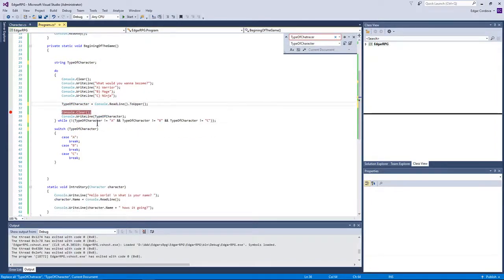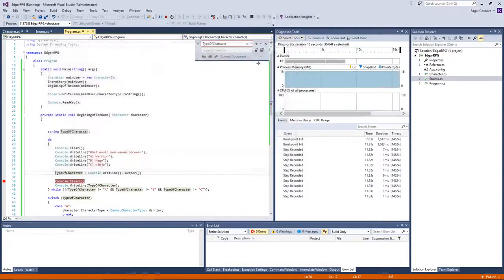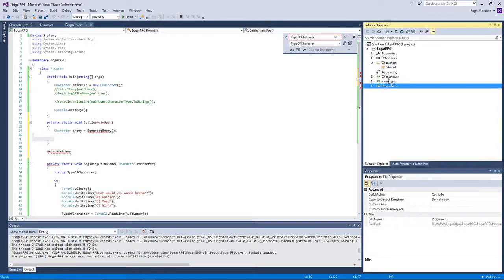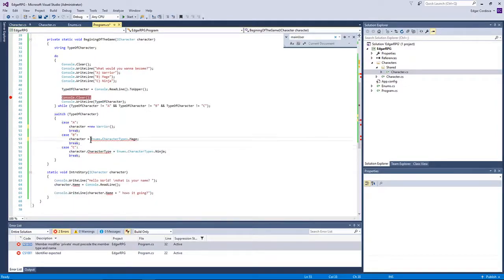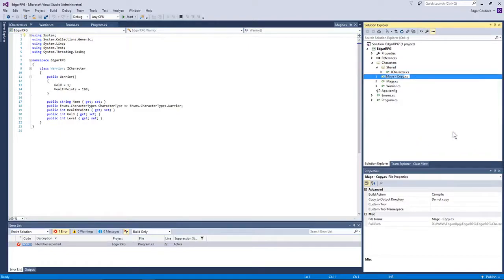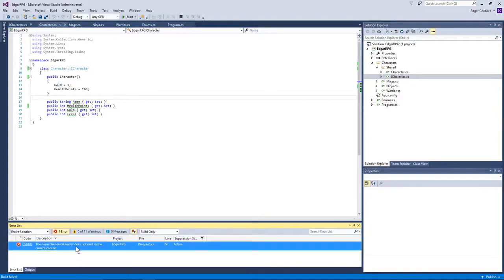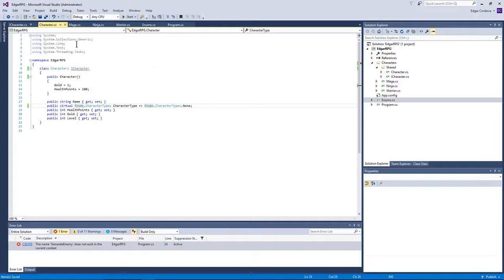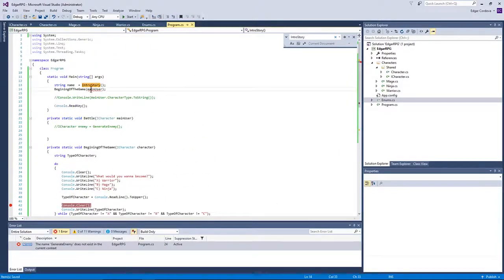Let's Develop RPG Part 4: Architecture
Let's play with C# and see what amazing things we can build. Feel free to suggest anything.